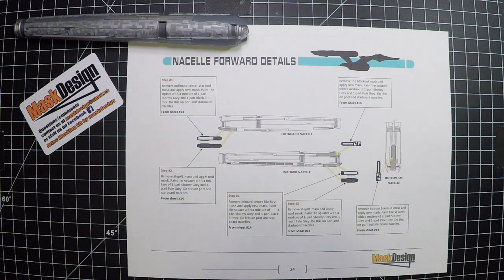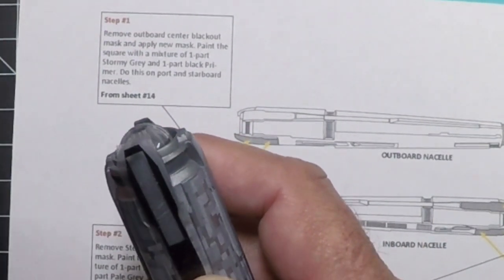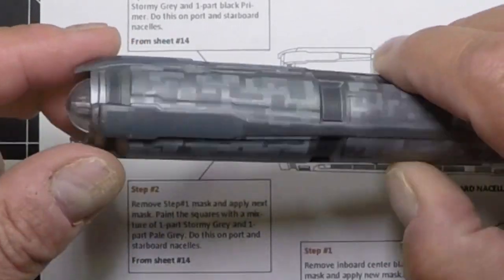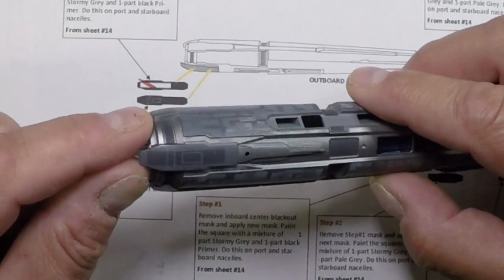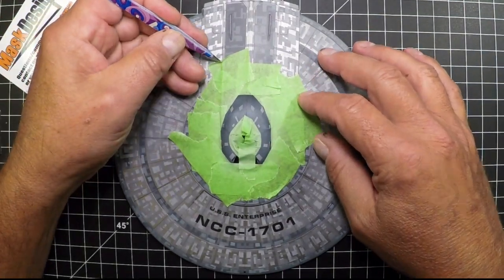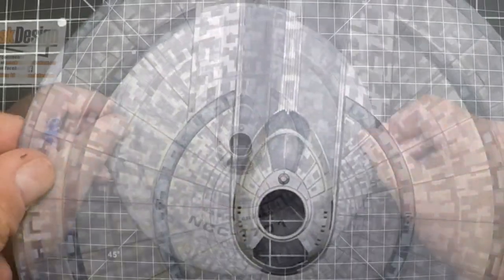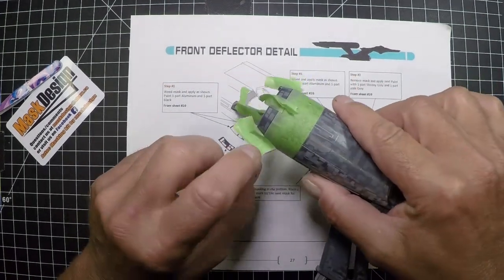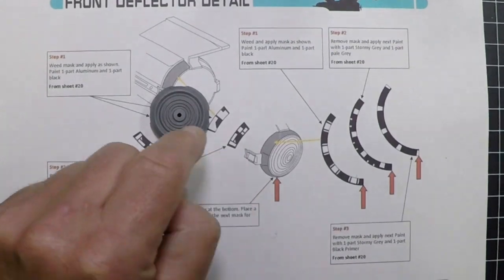1/1000 scale Discovery Enterprise Aztec Masking Application Video #4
1/1000 scale Discovery Enterprise Aztec Masking Application Video #4 - nacelle, bridge, front deflector masking and paint scheme. order form